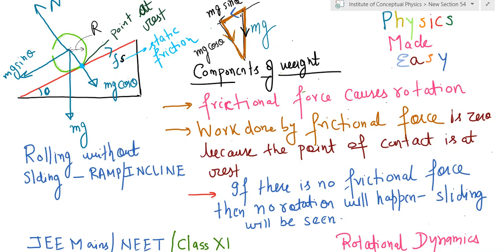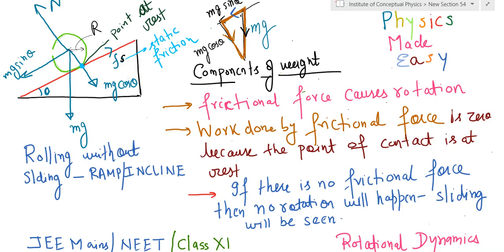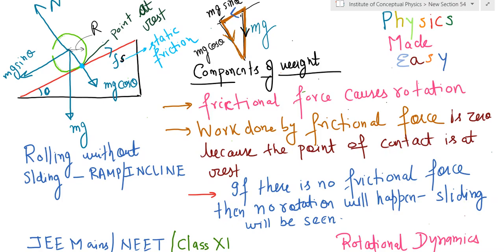Friction in Rolling Motion: Torque Without Work Explained NEET Physics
Description

Ever wondered how a ball rolls down an incline without slipping? 🤔
In this video, we break down the concept of rolling without sliding on an inclined plane using simple diagrams and crystal-clear explanations.

📌 Key Concepts Covered:

How static friction plays a crucial role in causing rotation.

Why the work done by friction is zero (the point of contact is at rest).

What happens if there is no friction → only sliding, no rolling!

Resolution of forces on the inclined plane.

This video is a must-watch for NEET & JEE aspirants (Class XI & XII) to strengthen their understanding of mechanics and friction.

✨ Physics Made Easy | Concepts → Clarity → Confidence

Very Important for JEE Mains,  NTA , NEET and School Examination

Rolling without Sliding on an Inclined Plane is one of the most conceptually tricky topics in Rotational Motion for NEET & JEE. In this video, we break it down step by step:

Why friction is essential for rolling motion

Why the work done by static friction is zero in pure rolling

Difference between pure rolling vs sliding on a ramp

How energy splits into translational + rotational motion

The exam trap: "Does friction do work in rolling?"

By the end of this video, you’ll not just memorize formulas—you’ll understand the deep logic behind rolling motion, ensuring you can crack tricky NEET/JEE questions with confidence.

👉 Watch carefully, pause to think, and test your understanding with the question discussed in the video.

📌 Topics Covered:

Inclined plane & rolling motion

Role of static friction in rotation

Pure rolling condition (
v=ωR